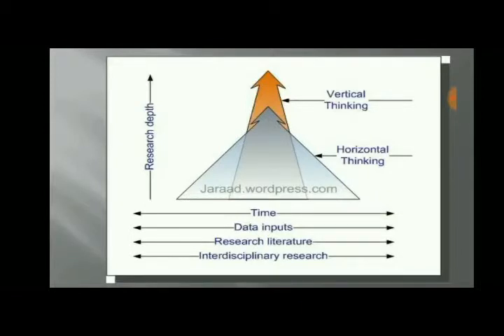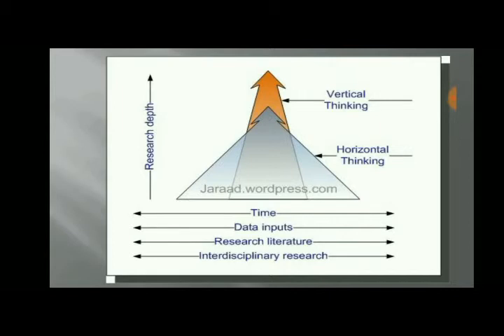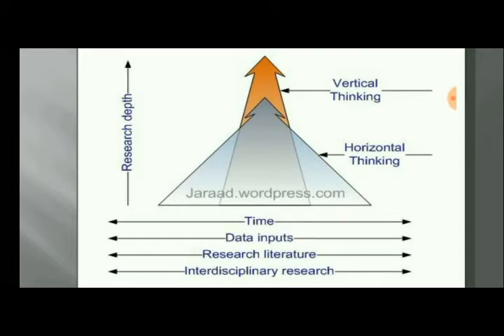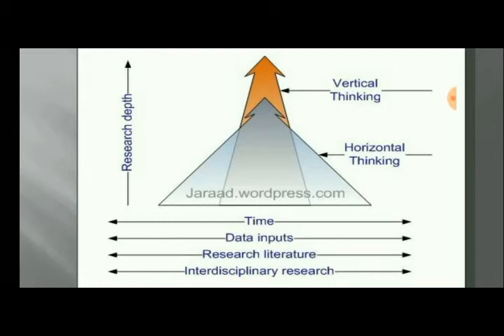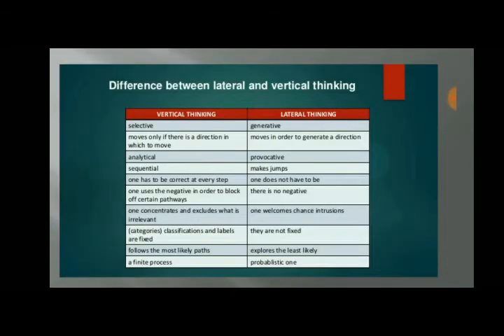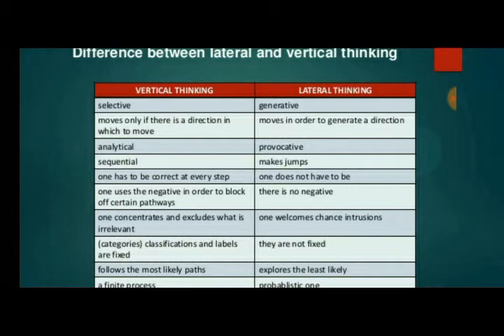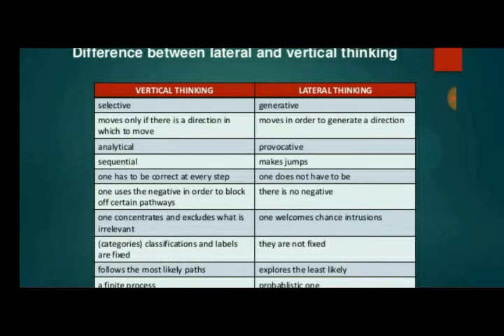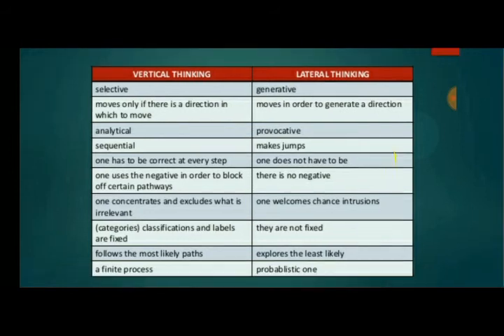Vertical Thinking Vs Lateral Thinking ( Horizontal Thinking ) | ENGINEERING STUDY MATERIALS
Vertical Thinking Vs Lateral Thinking ( Horizontal Thinking )  | Difference | ENGINEERING STUDY MATERIALS
        Vertical thinking is a type of approach to problems that usually involves one being selective, analytical, and sequential. It could be said that it is the opposite of lateral thinking.[1] Unlike lateral thinking that involves using added intuition, risk taking, and imagination through unconscious and subconscious processes, vertical thinking consists of using more of a conscious approach via rational assessment in order to take in information or make decisions. This type of thinking encourages individuals to employ a sequential approach to solving problem where a creative and multidirectional response are seen as imprudent. Vertical thinkers prefer to rely on external data and facts in order avoid failure or counterfactual thinking.

                      "Vertical thinking is selection by exclusion. One works within a frame of reference and throws out what is not relevant. With lateral thinking one realizes that a pattern cannot be restructured from within itself but only as the result of some outside influence" – Edward de Bono[5]

Similar to the concepts of convergent thinking, the intention of vertical thinking is to derive a single compelling answer to a problem. Vertical thinking is most applicable in scenarios where the answer is already existing and needs to be elucidated through sequential means. In this regard, the answer acquired through vertical thinking is often seen as the "most correct" when considering the information available to the individual.[6] With regards to the interpretation of de Bono, individuals are not obligated to adhere a single method of thinking but rather form solutions through the synthesis of both. Though different individuals may have varying preferences in terms of the method of thinking applied, a balance of both is generally seen as most suitable when generating a solution for any problem.

Horizontal thinking, unlike vertical thinking, is to investigate wider, not deeper. Howard Gardner calls vertical thinkers the experts and horizontal thinkers the visionaries. Others, use Edward De Bono's coined term lateral thinking to define horizontal thinking

           Lateral thinking is a manner of solving problems using an indirect and creative approach via reasoning that is not immediately obvious. It involves ideas that may not be obtainable using only traditional step-by-step logic.